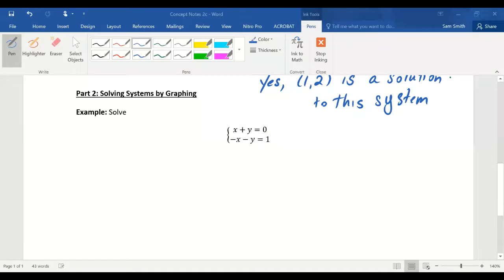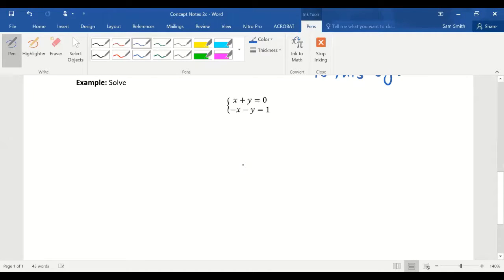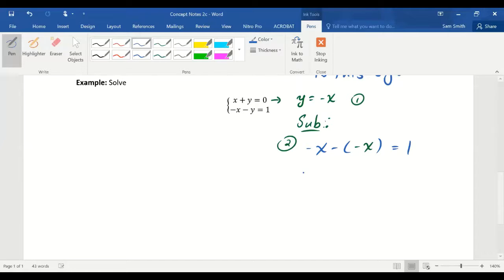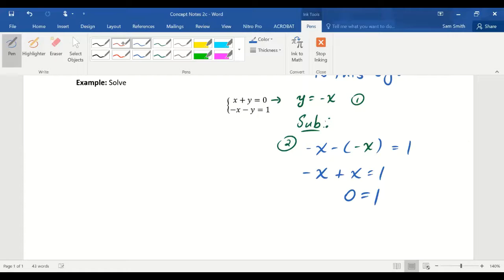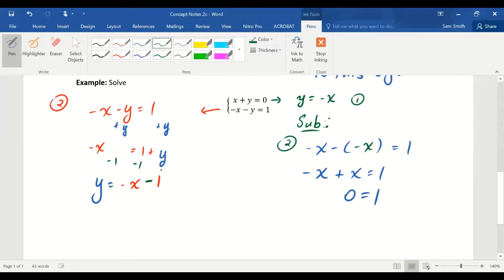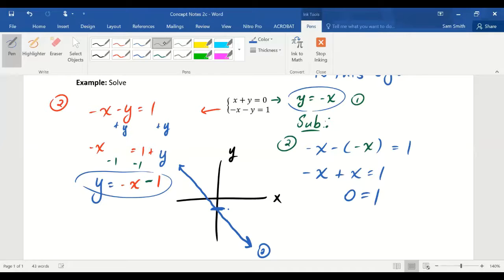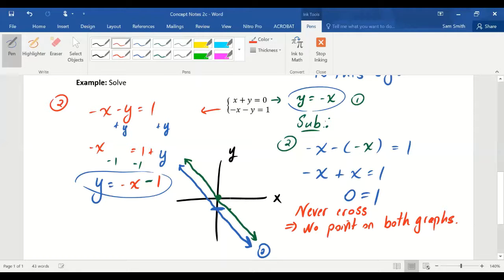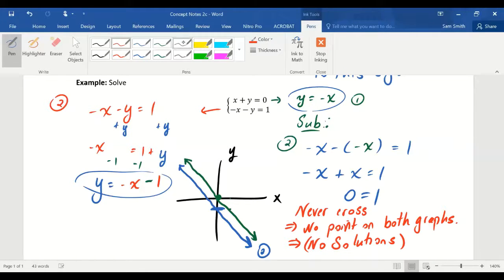Concepts of Algebra 11 - Solving Systems by Graphing